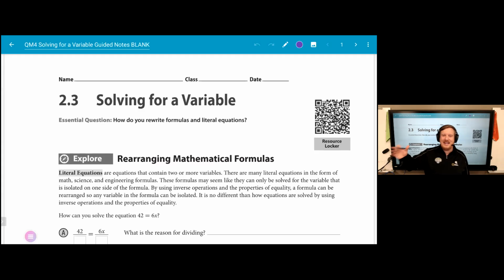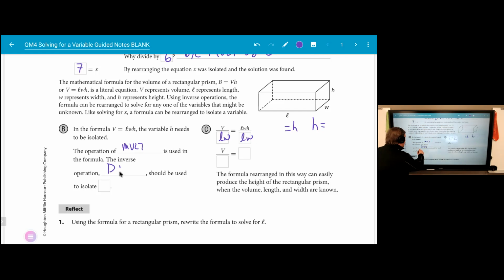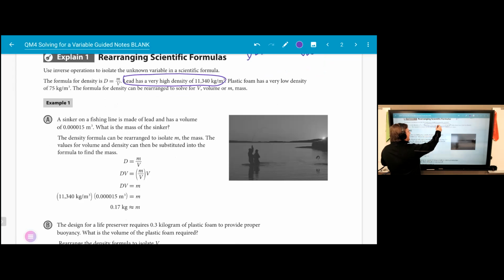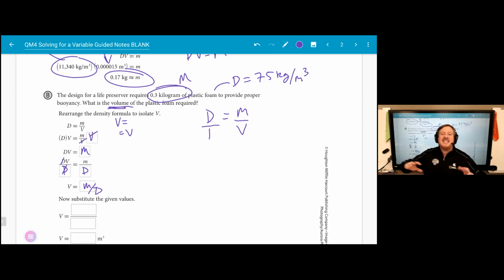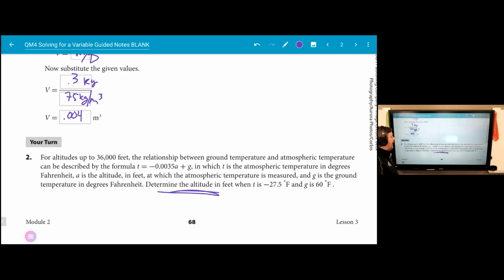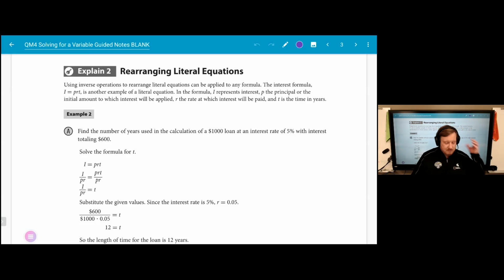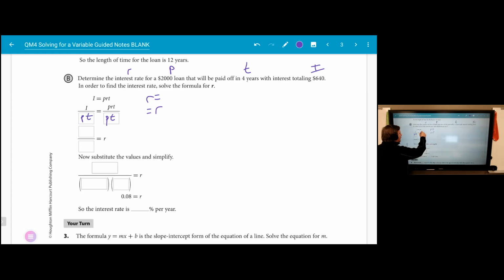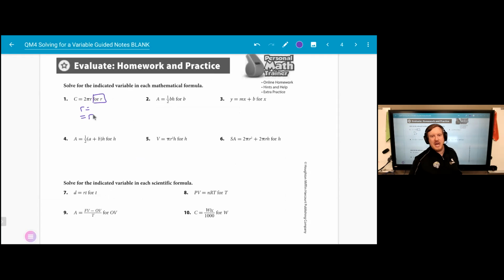QM4 Solving for a Variable